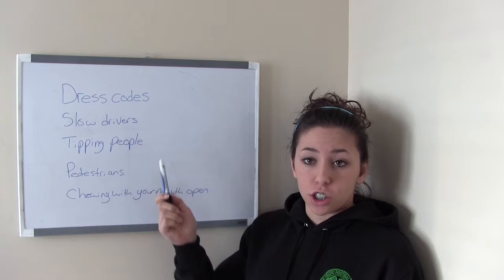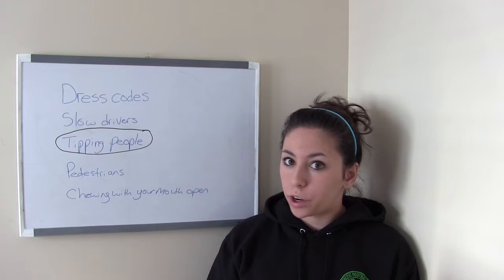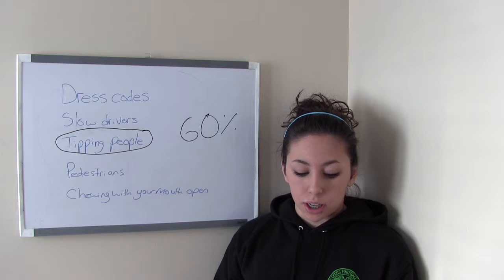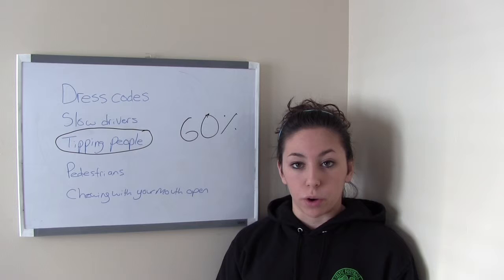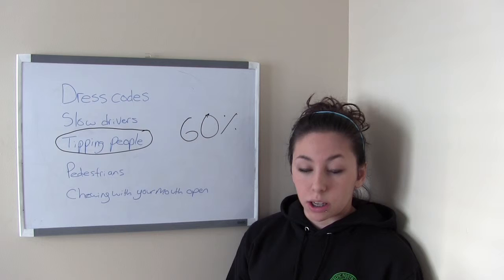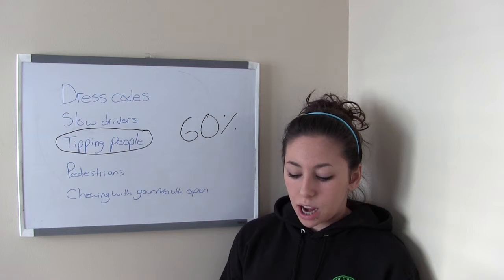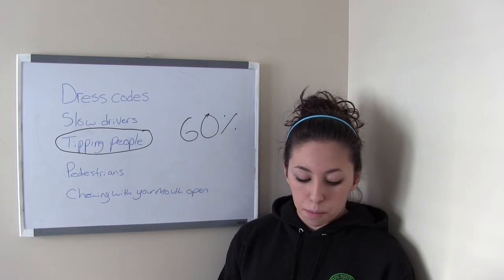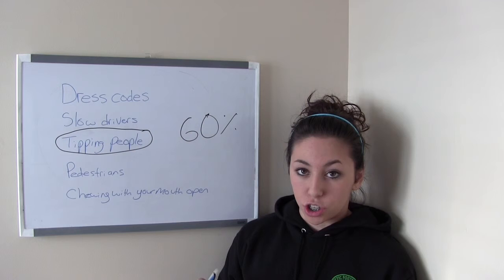jaylin cucos rant video course code:ENG 3C1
here is my rant video on tipping people!